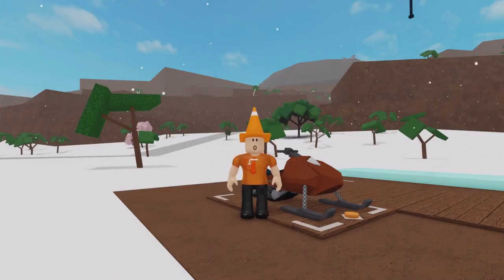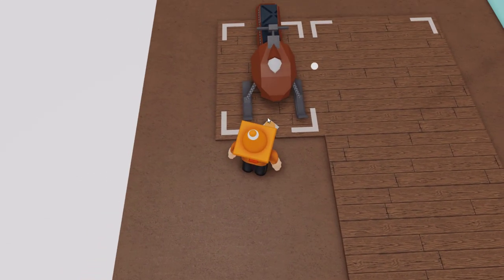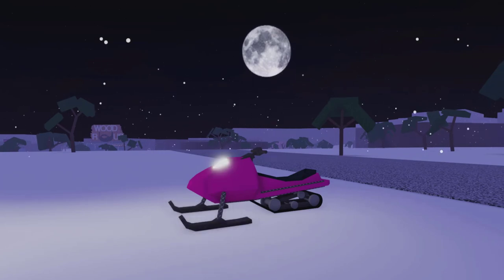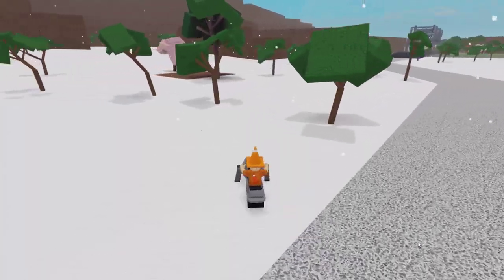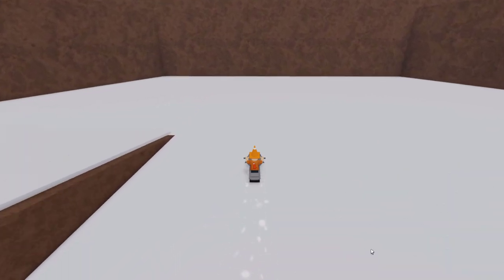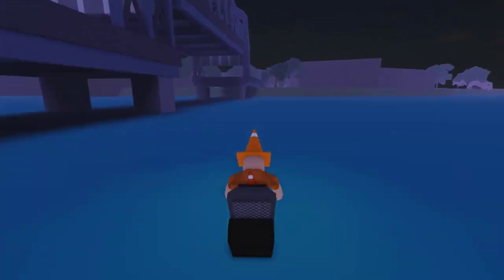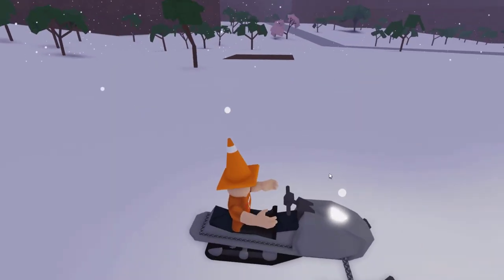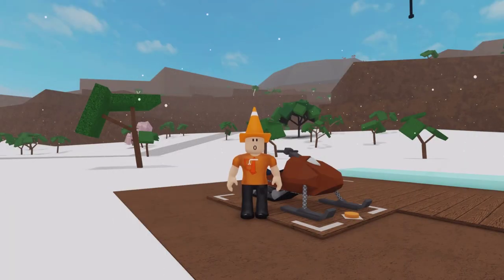Everything YOU NEED TO KNOW About The SNOWMOBILE in Lumber Tycoon 2...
Quickly learn everything that you NEED to know about Lumber Tycoon 2’s first vehicle in SEVEN YEARS; the SNOWMOBILE!